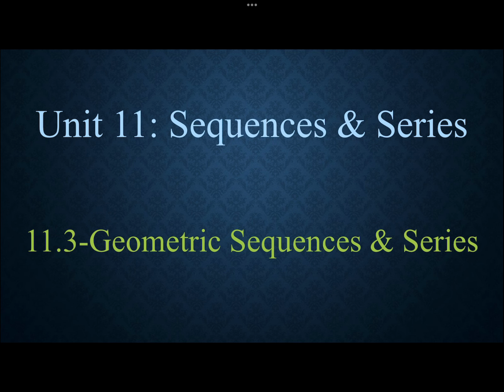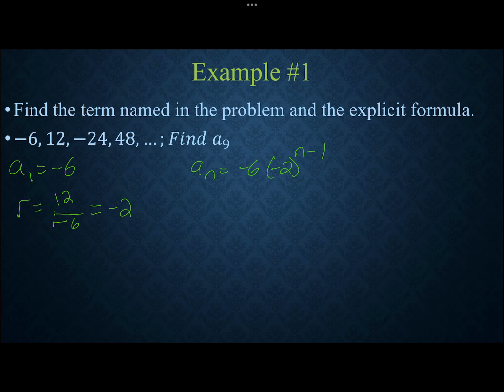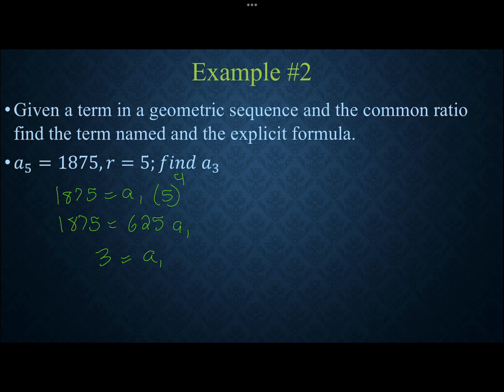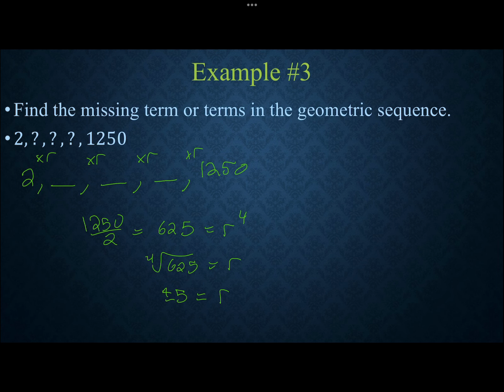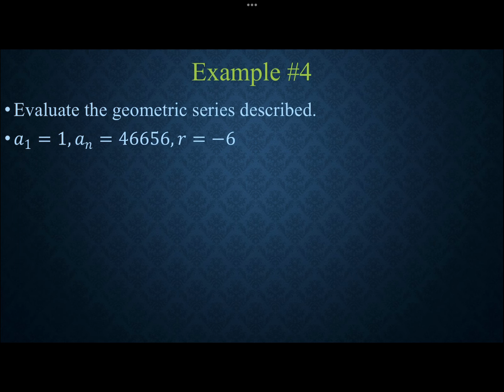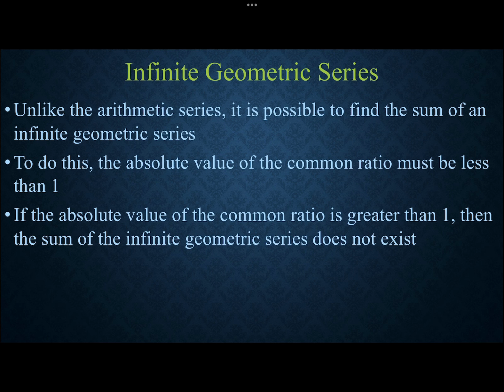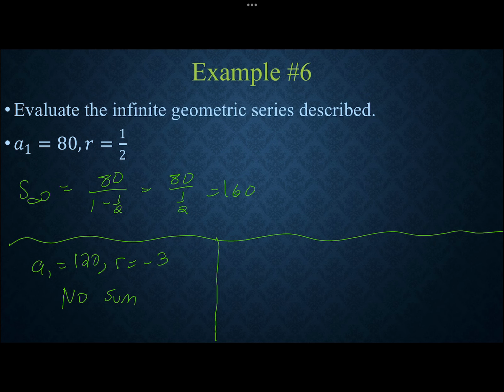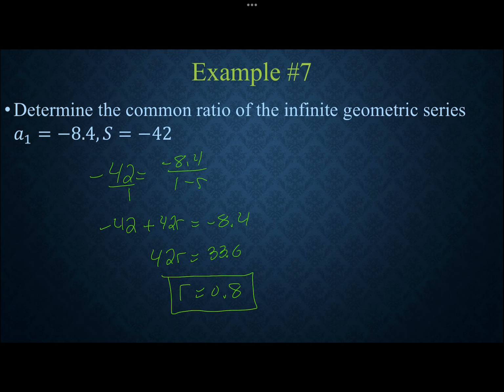11.3-Geometric Sequences & Series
This video describes how to use a Geometric Sequence to write the explicit  formula, predict future values, find partial sums and infinite sums.